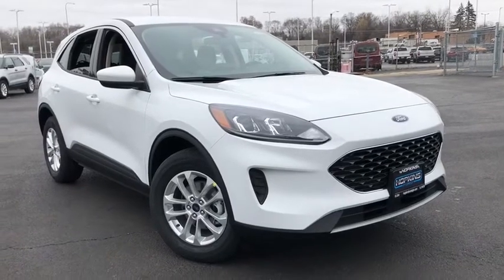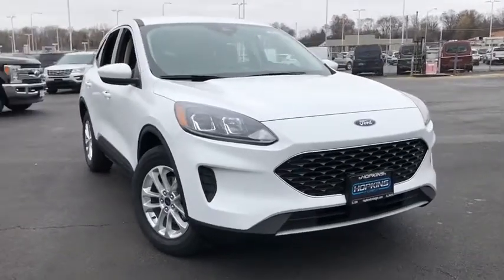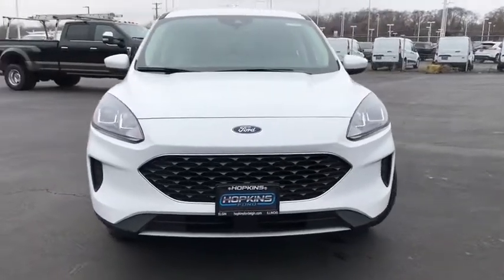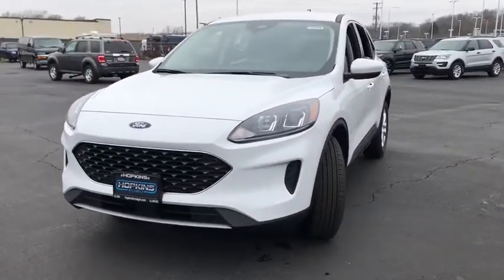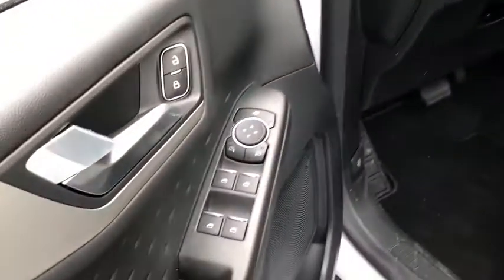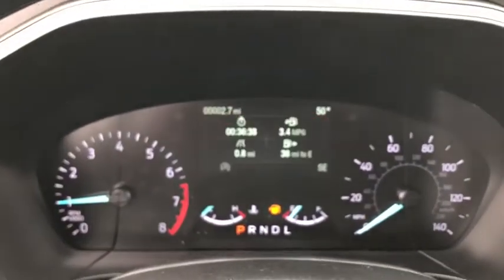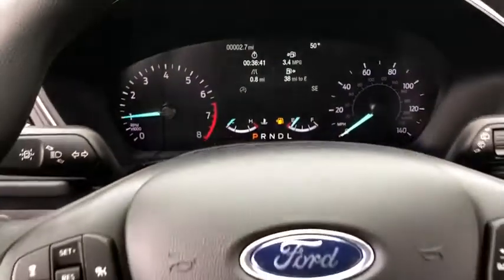2020 Ford Escape Elgin, Streamwood, Dundee, Schaumburg, Bartlett, IL 1692T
New 2020 Ford Escape available in Elgin, Illinois at Hopkins Ford. Servicing the Streamwood, Dundee, Schaumburg, Bartlett, IL area.

Hopkins Ford
2020 North Randall Rd